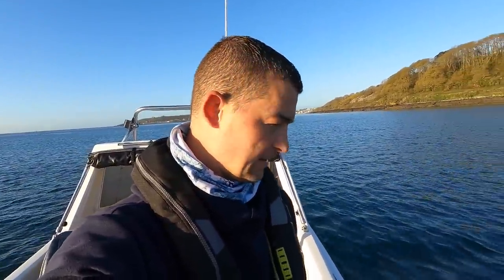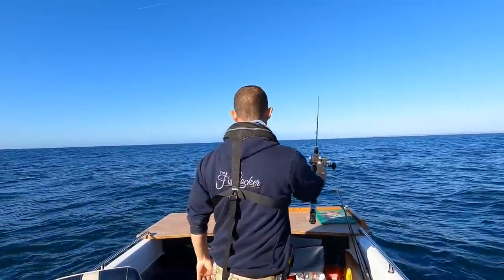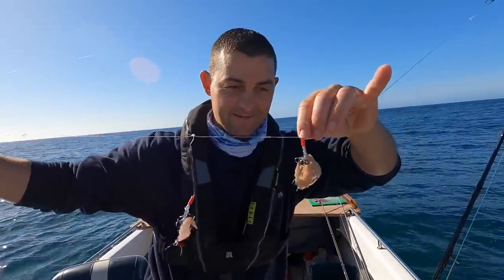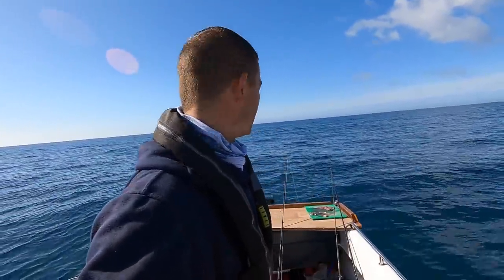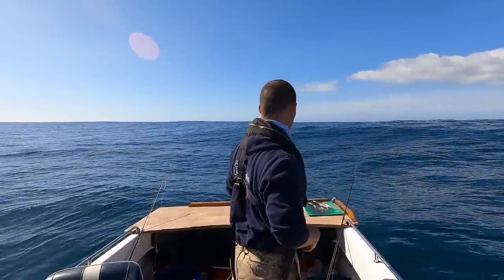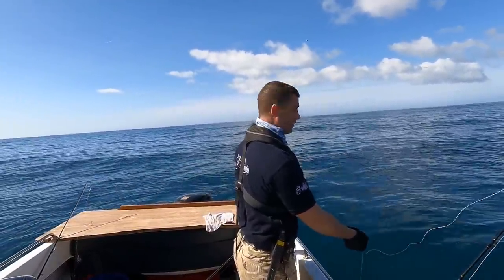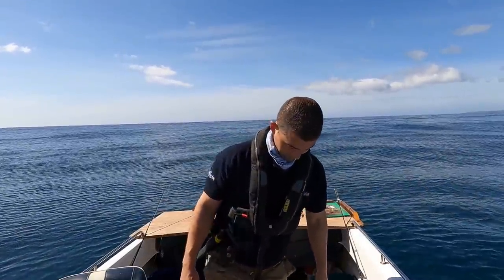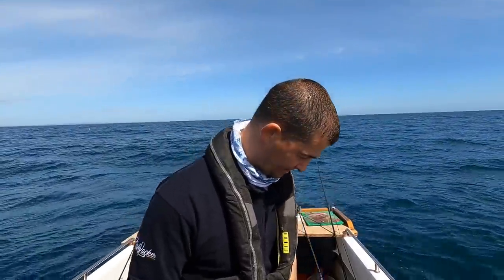Deep Sea Wreck Fishing - Fishing sunken Shipwrecks for BIG Fish for food | The Fish Locker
Today I fish several offshore locations and shipwrecks in the hope of catching fish for food. Our stores of eating fish are getting low so it's time to restock the freezer. I share the techniques and methods used, share with you how I use and haul my anchor, and explain what is happening as I do it. Every day at sea is a good day, but its better when it ends with some delicious fish to eat.

Anyone wishing to purchase some of the FishLocker fishing rigs here is a link to my local tackle shop who is selling them